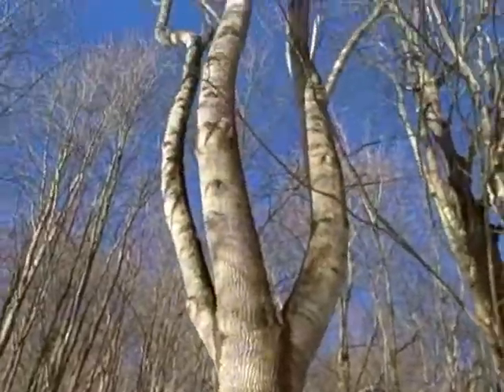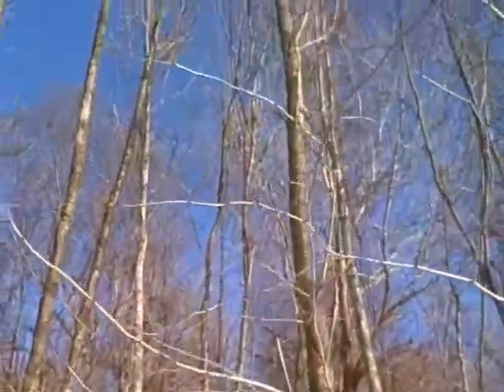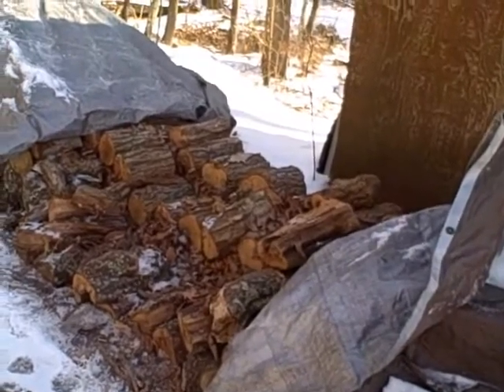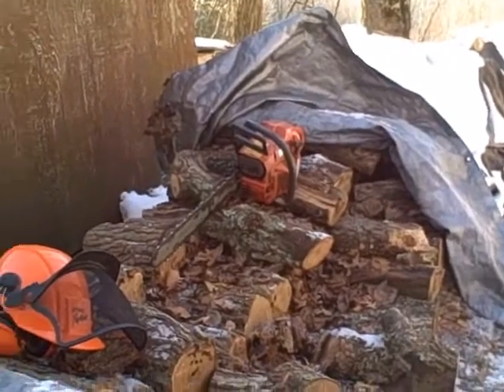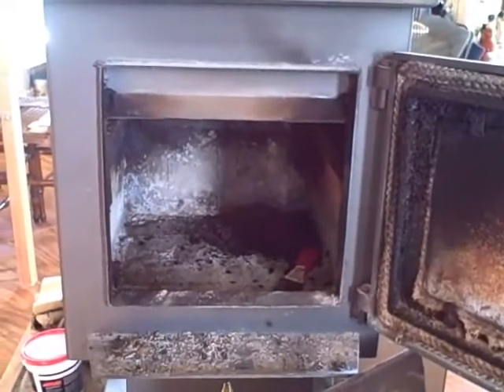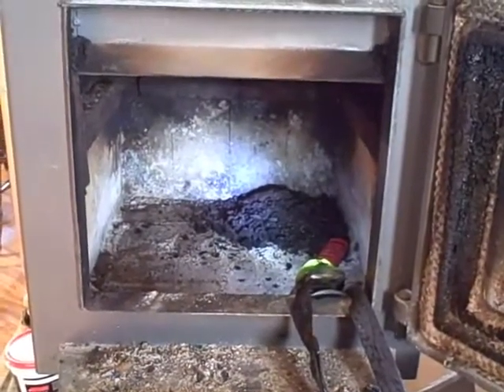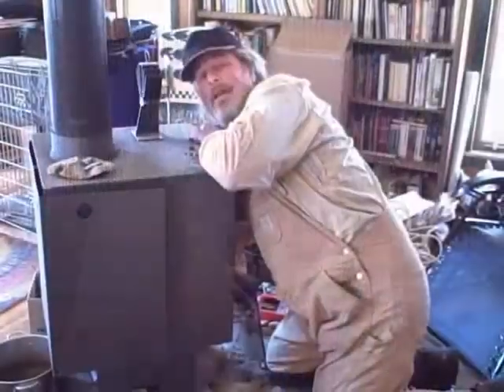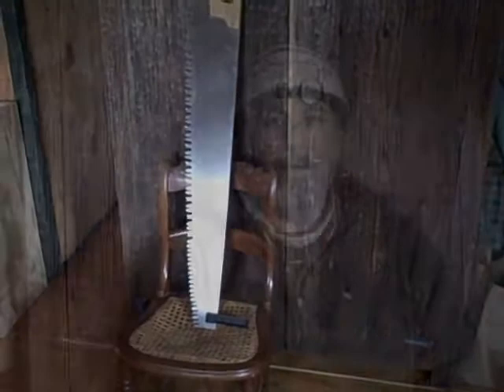EntropyPawsed: Heating with Wood